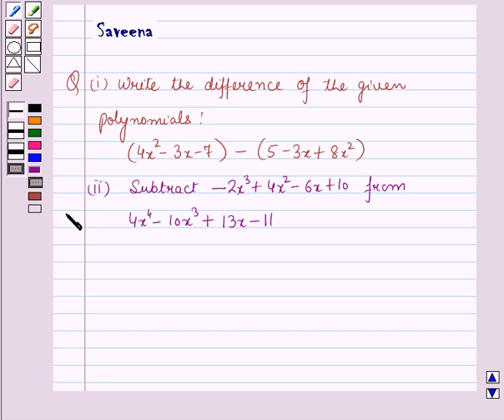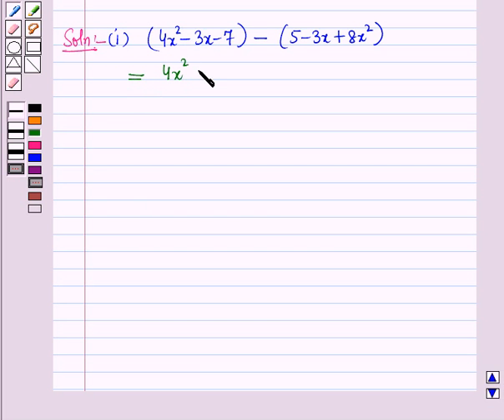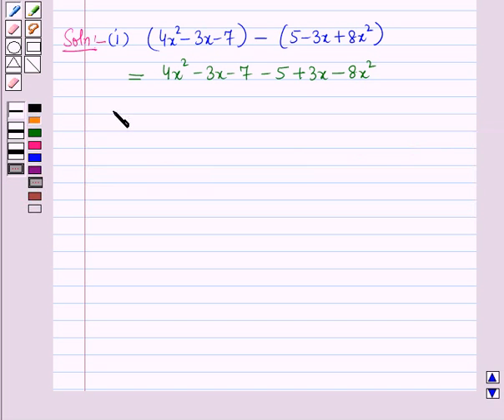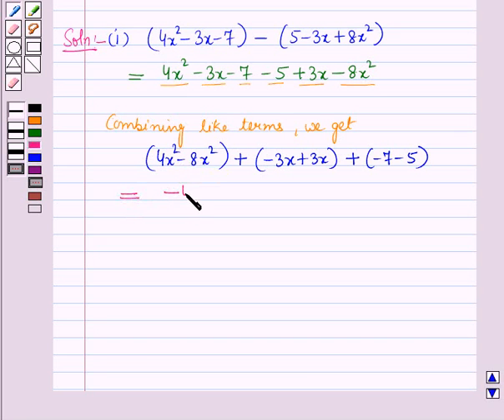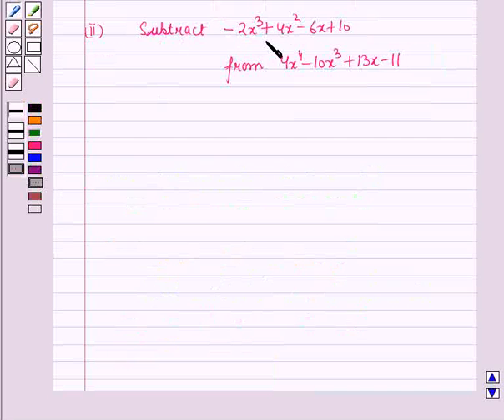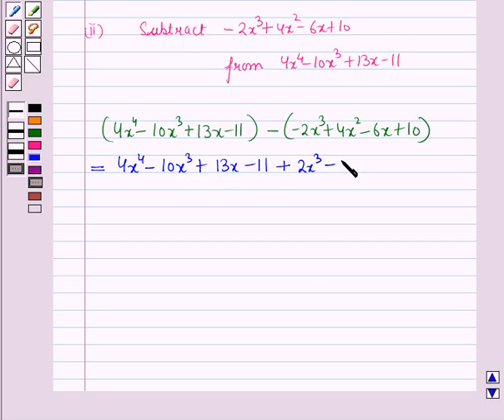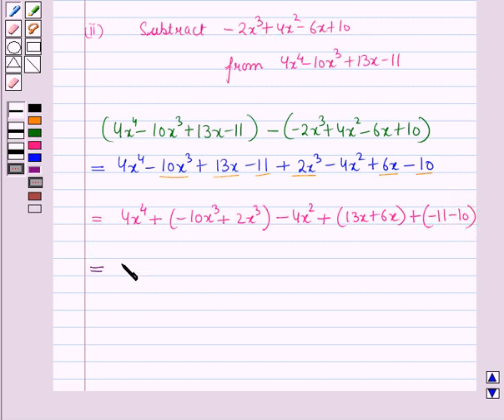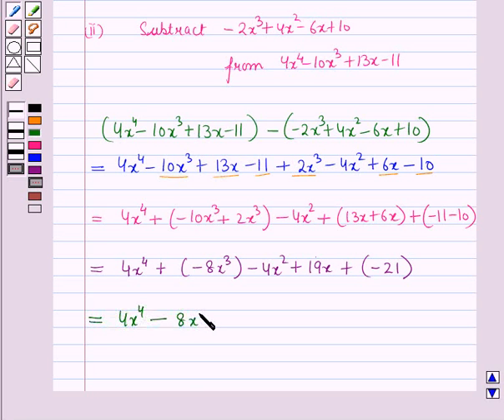Maths 9 CC POLY RAT EXP SE12